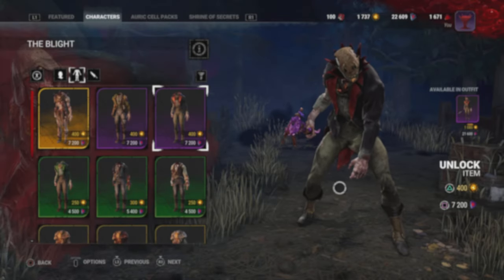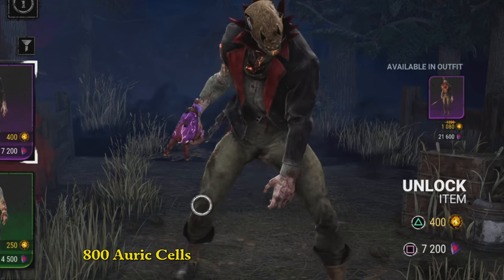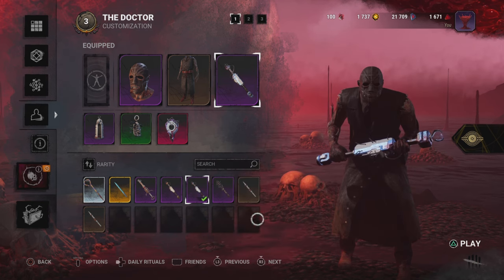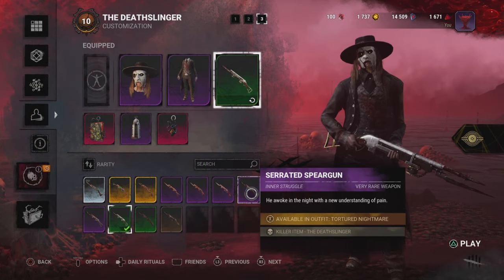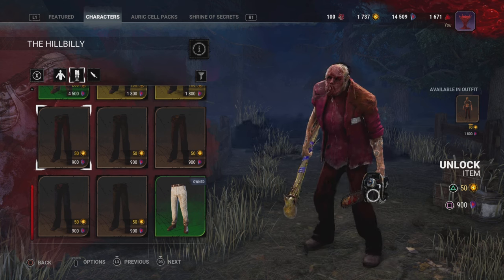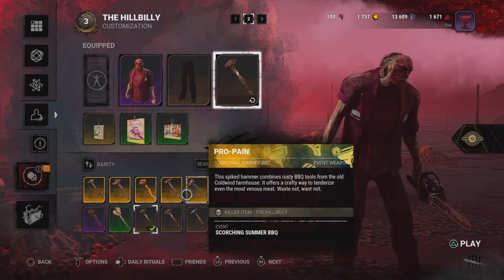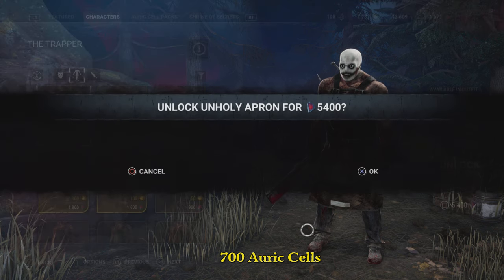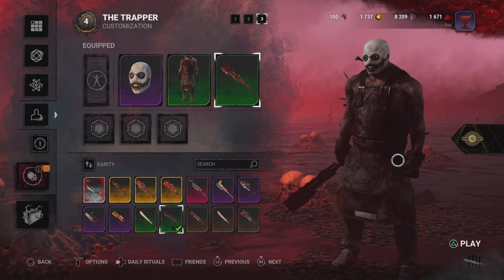The BEST Cosmetic Combos for Slipknot Masks! | Fashion In The Fog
These are the BEST cosmetic combinations using the Slipknot Masks on Dead by Daylight! These masks include a cosmetic for Blight, Hillbilly, Deathslinger, Doctor and Trapper that are featured in this video!